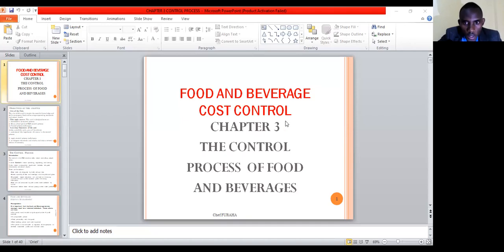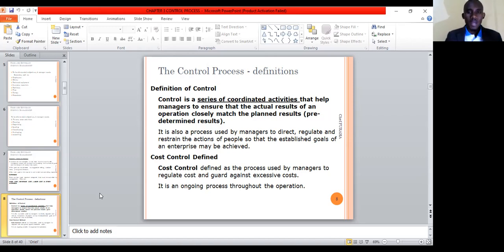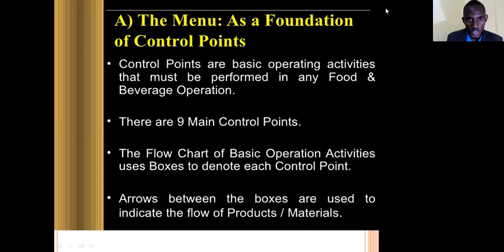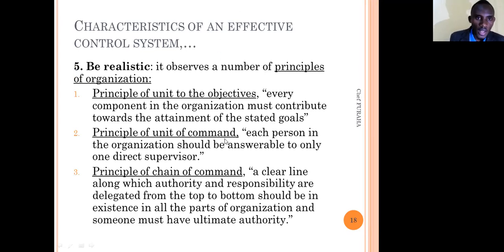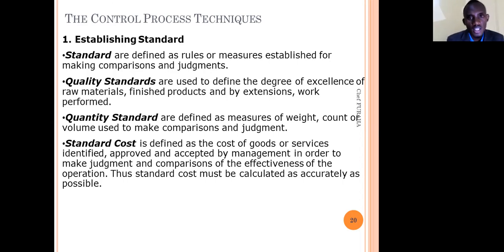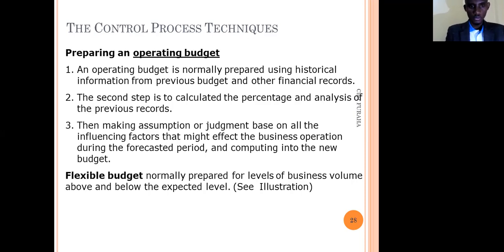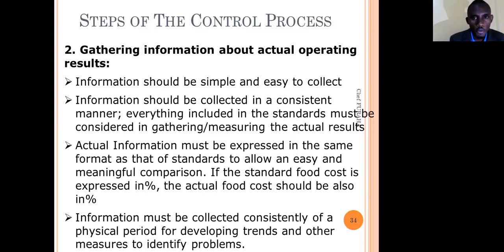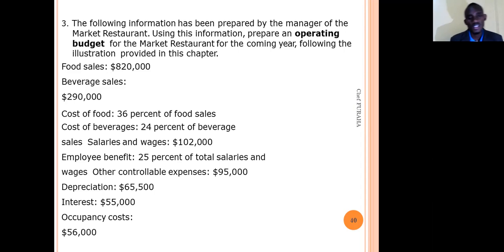F&B COST CONTROL Lesson 3